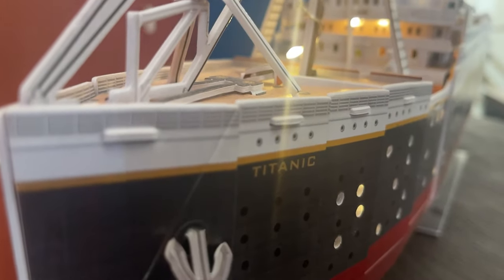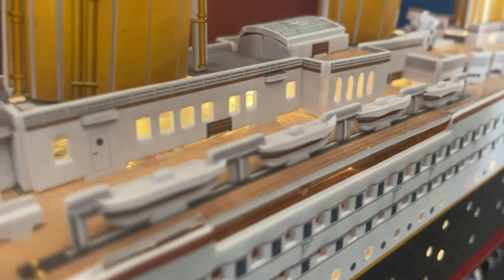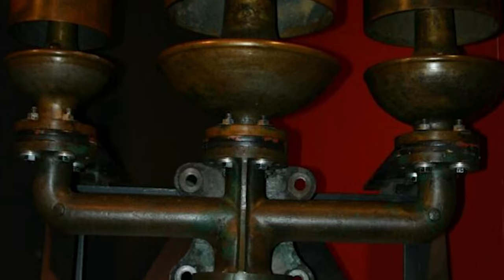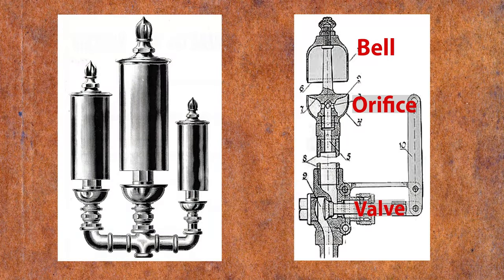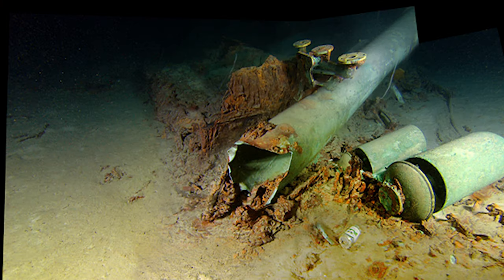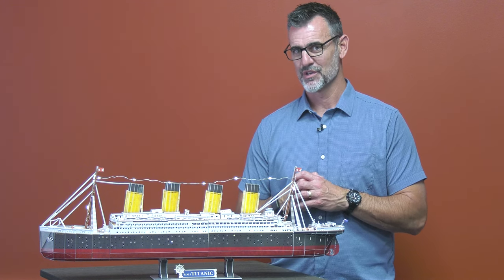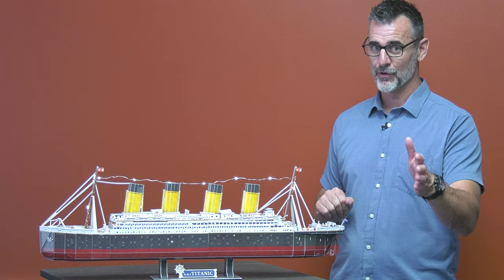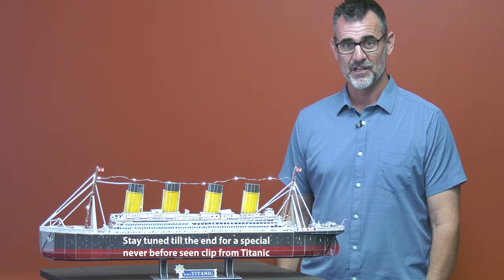Titanic Steam Whistles Recovered - Steam Culture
The Titanic used steam in multiple ways but did you know it used steam for the gigantic 4ft tall whistles?

Titanic Steam steam- Steam Culture

Ship
The Titanic
Steam Boilers
Steam Power